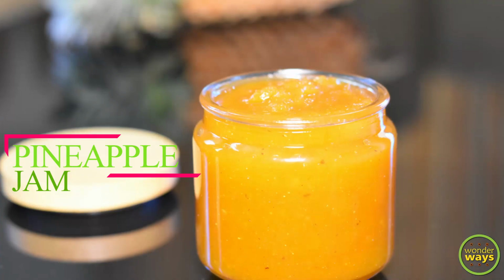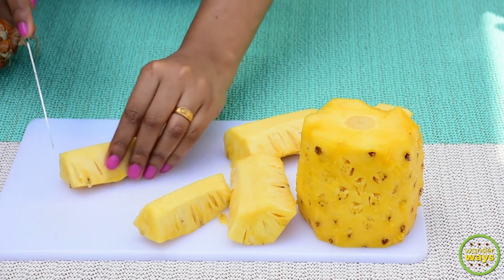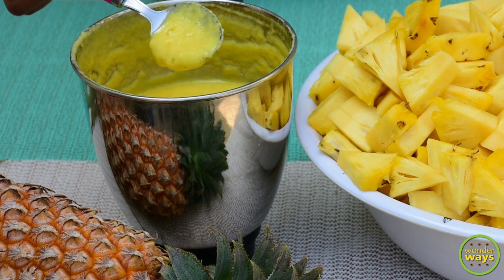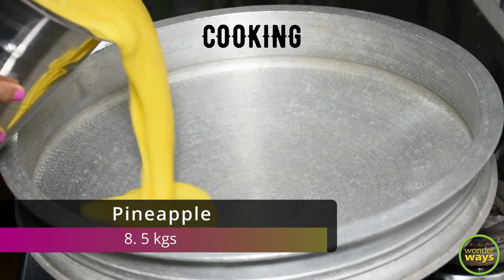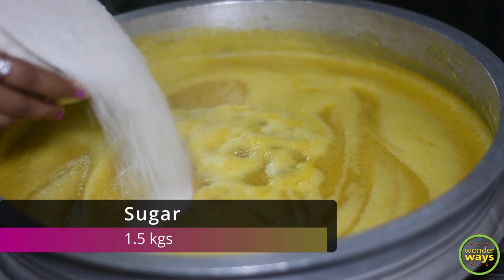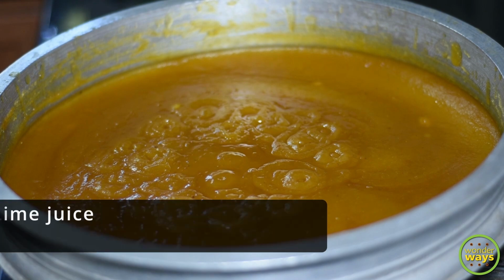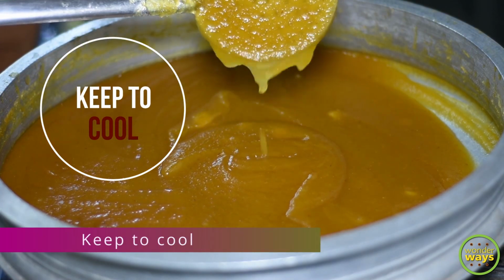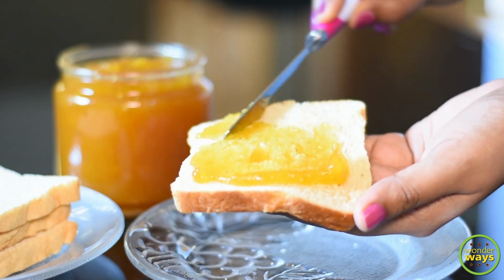Why Pineapple Jam Is the Best Kept Secret in Cooking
Hello everyone!
Glad you are reading this !
In his video you will get to see the making of a Homemade Pineapple Jam in large quantity. Its really a healthy recipe to try, made with just 2 ingredients. A great recipe for kids and adults as well.

So do try this quick and easy Valentine's Day special gift and recipe ideas.

And remember to share with us your feedbacks!